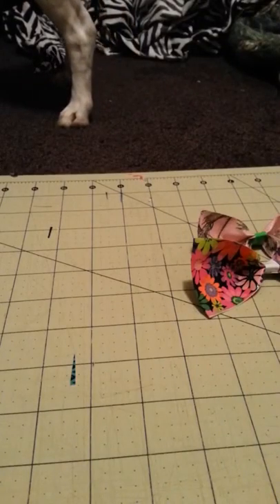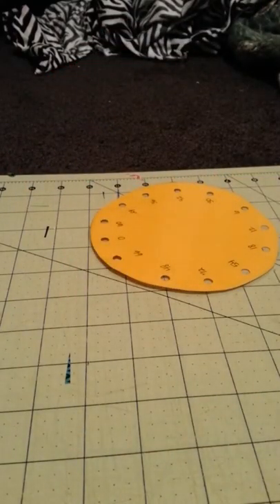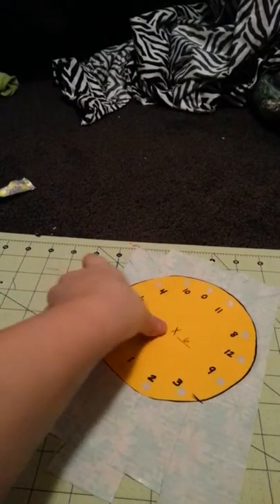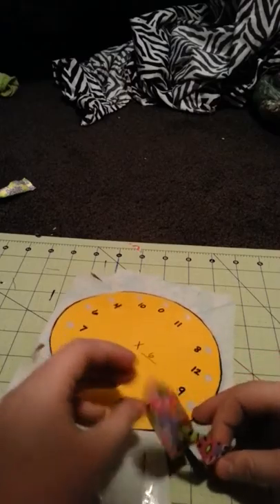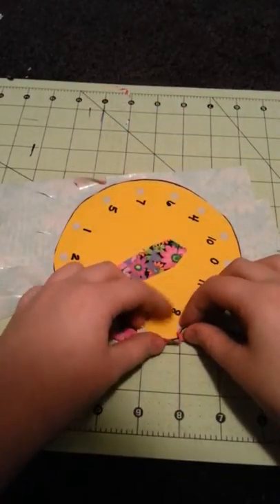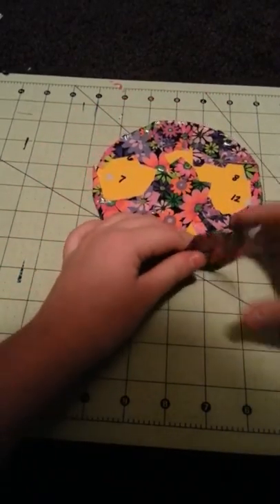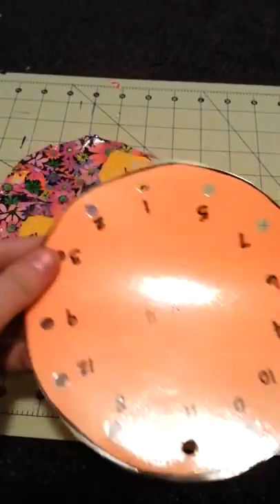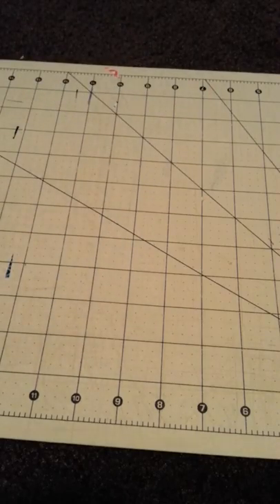how to cover a circle in duct tape😜